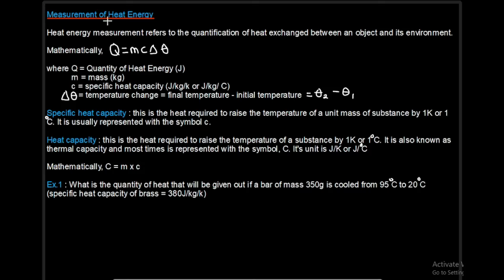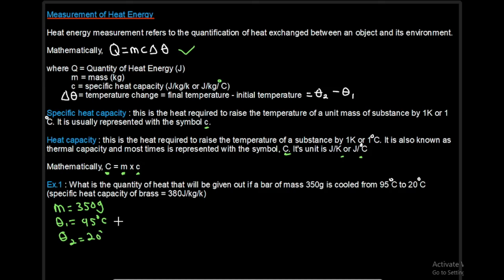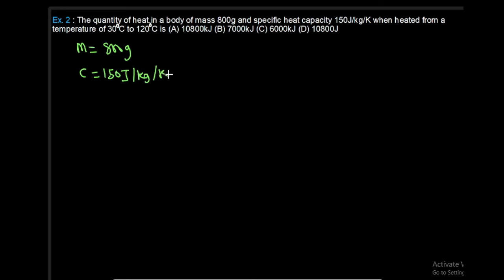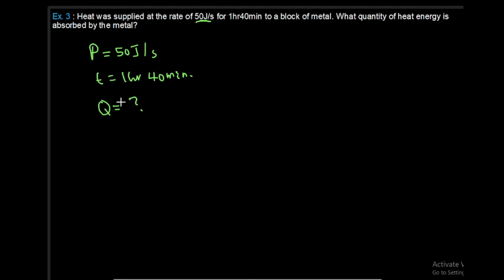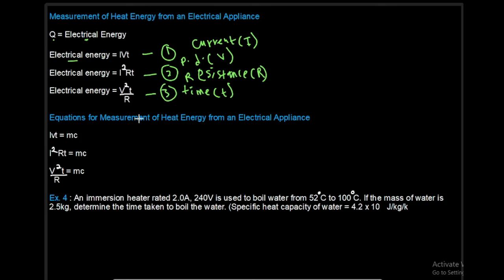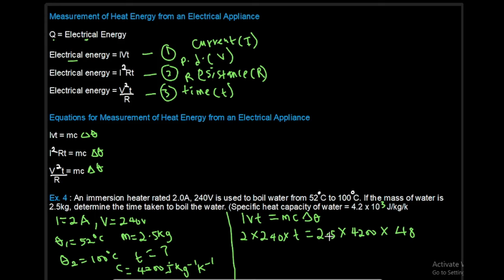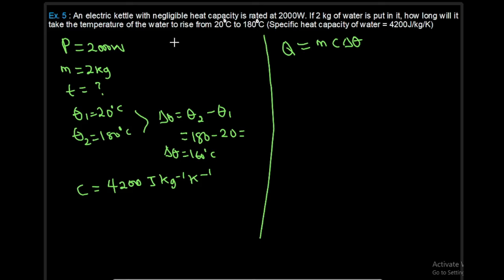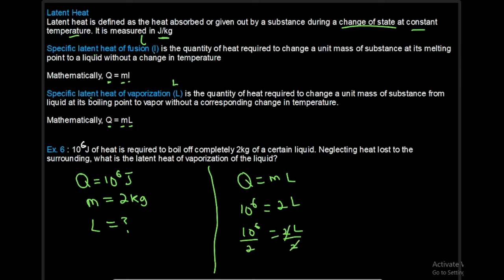Measurement of Heat Energy ; Specific heat capacity, heat capacity, latent heat explained!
This video explains step by step the concept of specific heat capacity, heat capacity, latent heat of fusion and vaporization